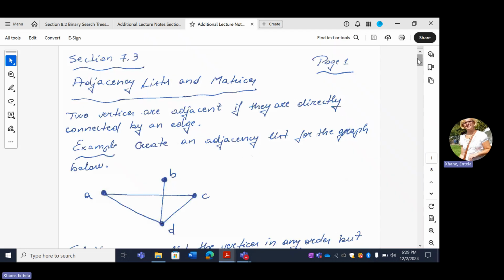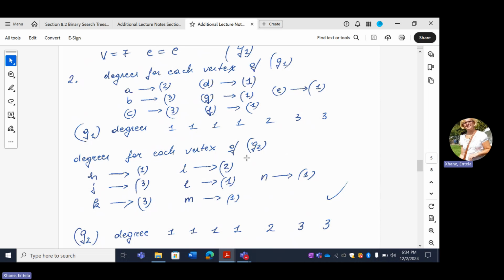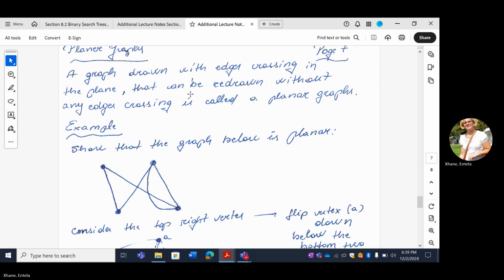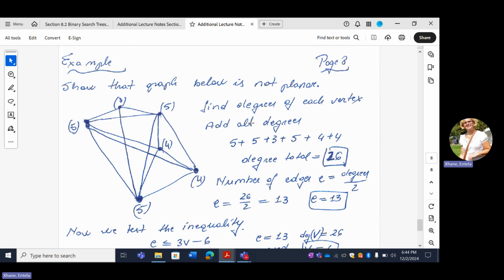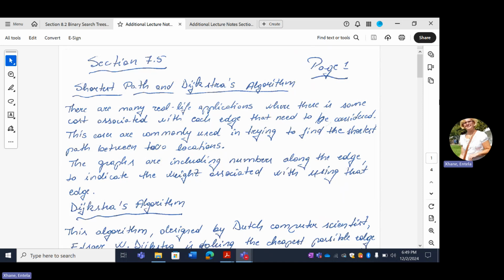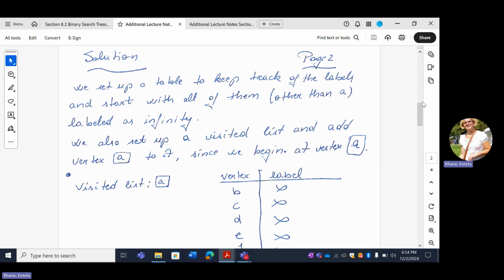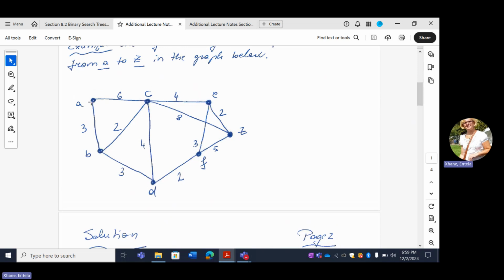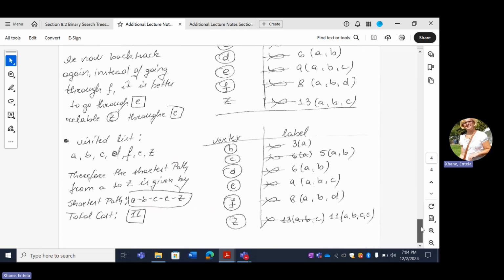Sections 7 3 & 7 5 Recording